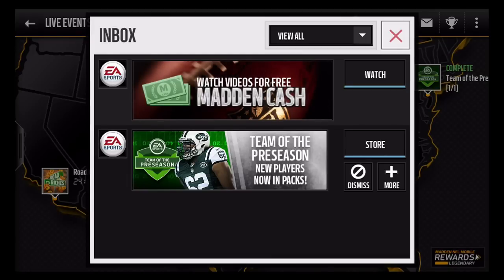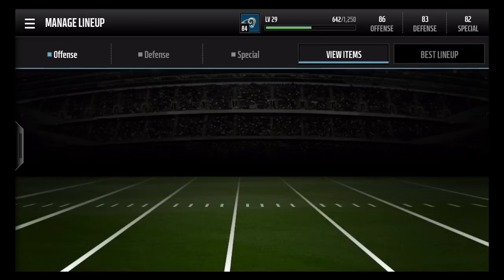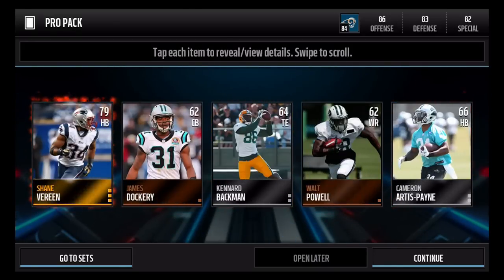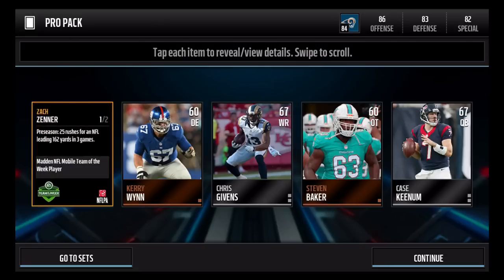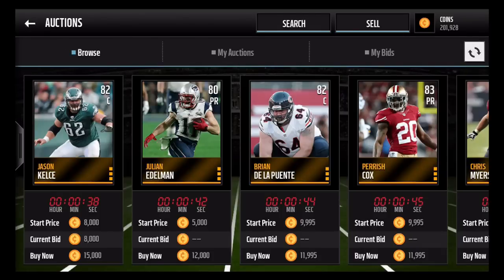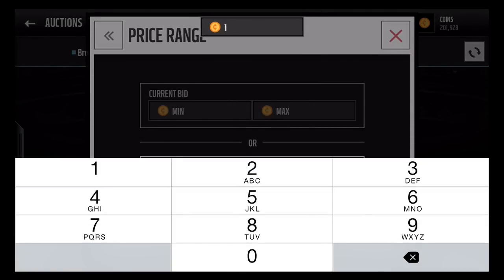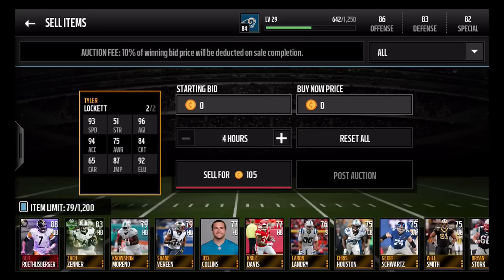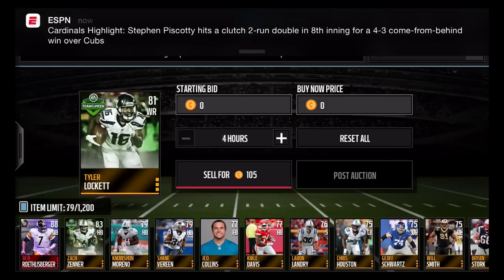PRO-PACK OPENING GAME | Madden Mobile - Pro Pack Opening | Madden NFL Mobile 16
★ Madden Mobile - Pro Pack Opening

►My Equipment and What I Use:
• Macbook Pro (OSX Yosemite 10.10.1)
• iMovie (10.0.6)
• Quicktime Player
• iPhone 6

► Partner With PowerTV!